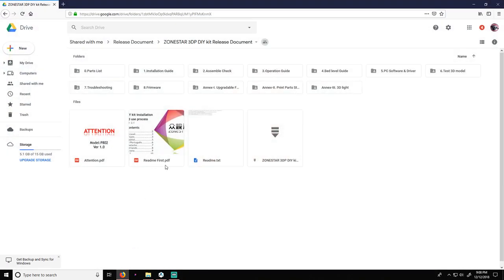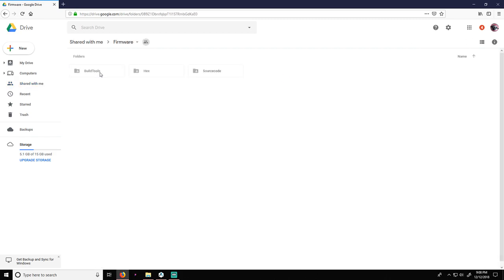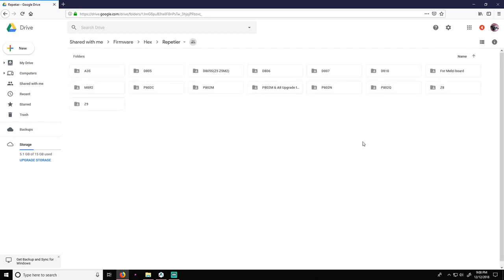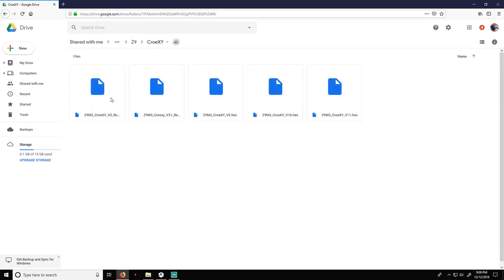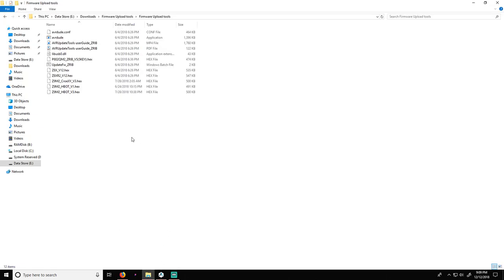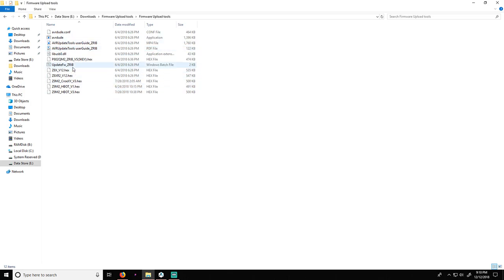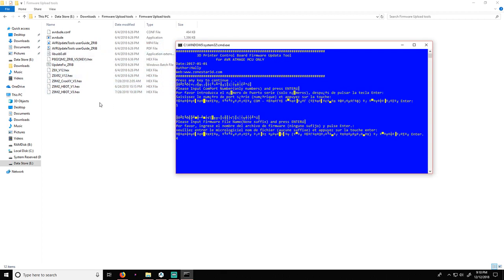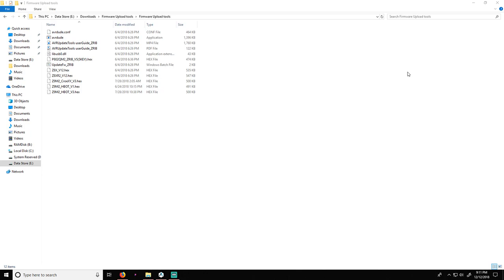How To Upload Firmware To Your Zonestar 3d Printer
Here is a quick and simple tutorial for your Uploading the lastest Firmware to your Zonestar Printer, Below is the Google Drive Link to the zonestar Products which contains everything about your printer including replacement part STL files and many other bits of info.
For the Release documents and Google Drive Links!!